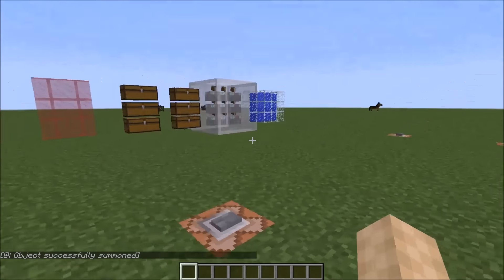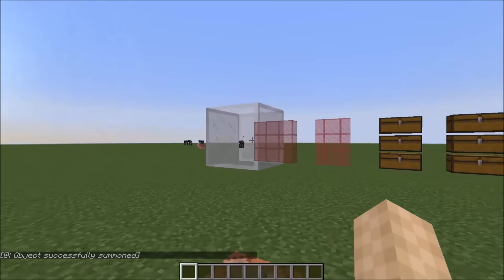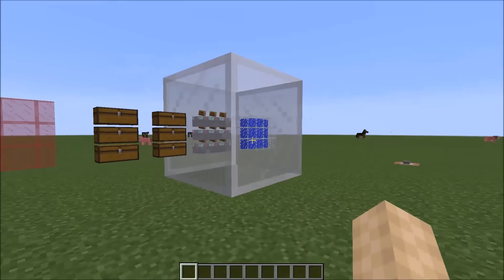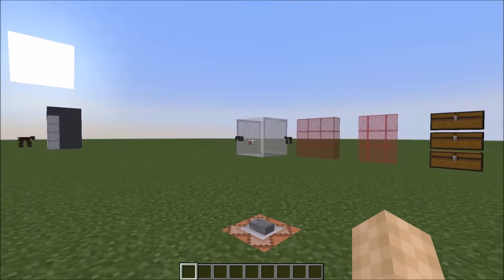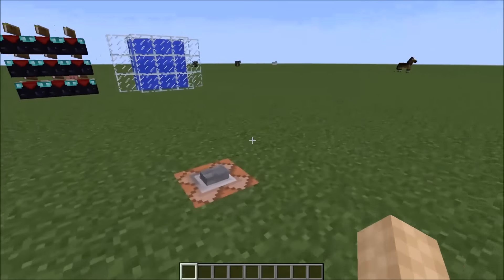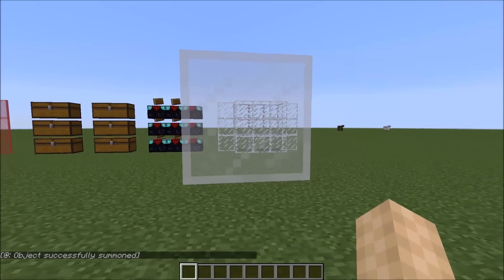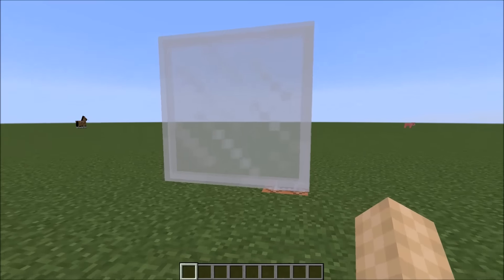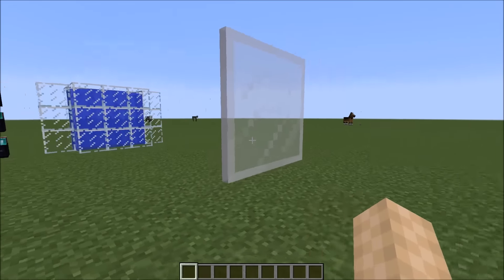Minecraft | X-ray and Shrinking ArmorStand Bugs!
To have a look at these bugs for yourself, summon an armor stand with a stained glass block or pane on its head. See what you can create!